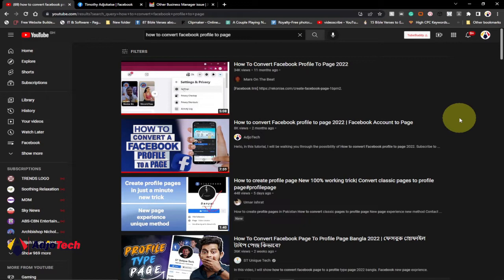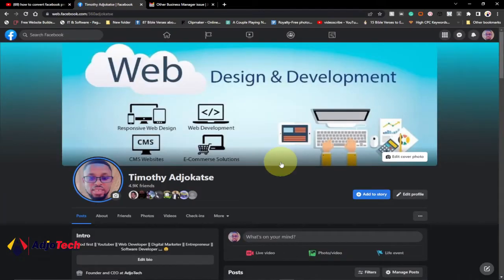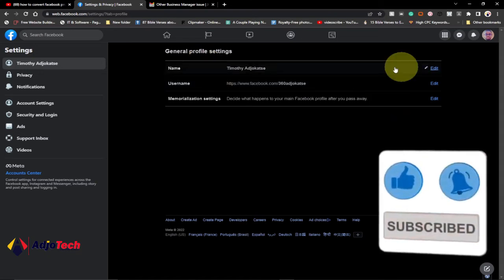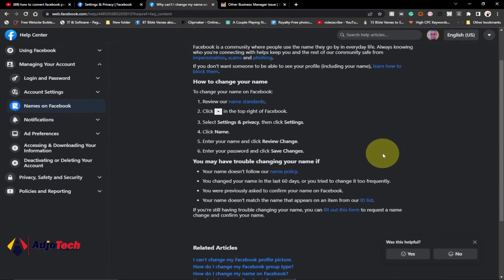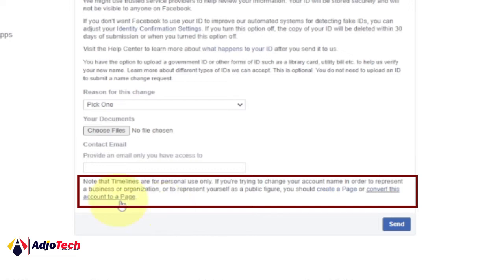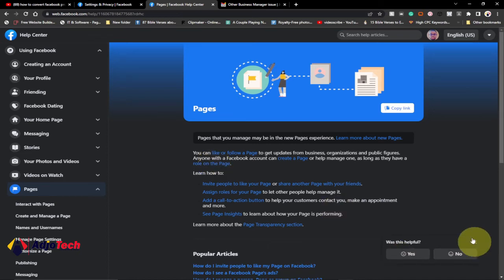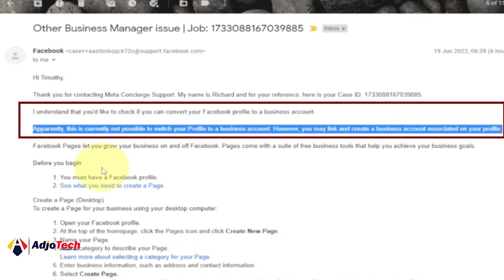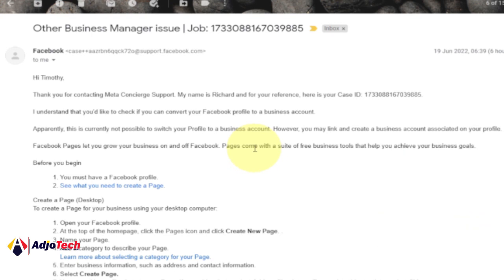How To Convert Facebook Profile to Page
Are you tired of managing your Facebook profile for your business or brand? It's time to make the switch to a Facebook page! In this video, we'll walk you through everything you need to know in order to convert your Facebook profile to a page in 2023.

We'll cover the benefits of having a page, the differences between a profile and a page, and the step-by-step process of converting your profile to a page. Plus, we'll share some tips and tricks for optimizing your new page and growing your audience.
 Don't miss out on this essential guide for any business or brand on Facebook!
Facebook profile to page

Convert Your Facebook Profile to a Page in 2023
change facebook profile to page
convert your facebook profile into page
facebook profile to page convert